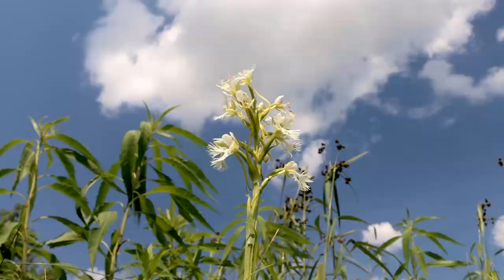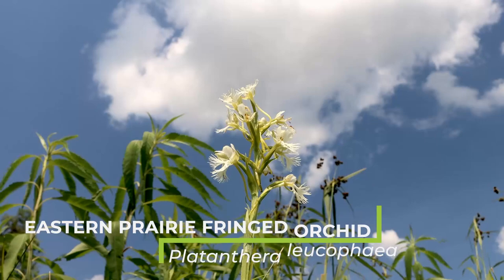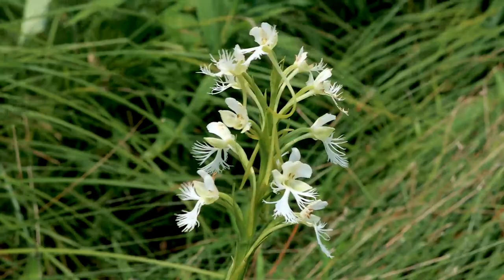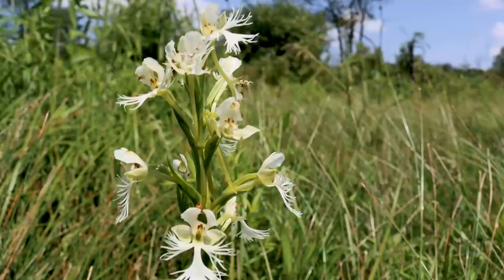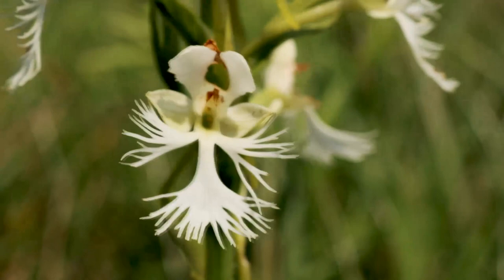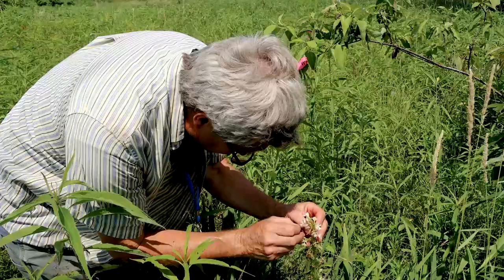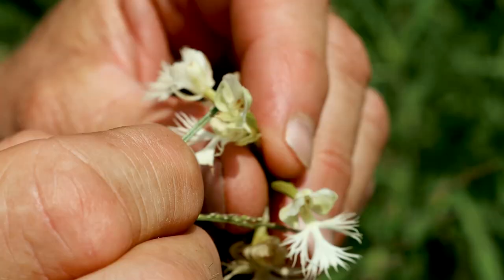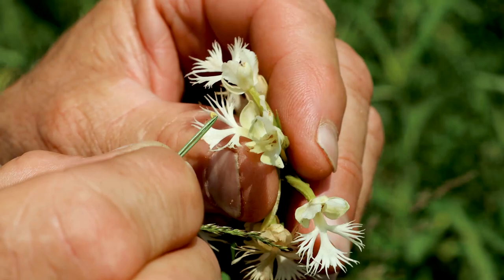Eastern Prairie Fringed Orchids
Do you know which plant is sometimes called the Fourth of July flower? 🤔 It’s the eastern prairie fringed orchid (Platanthera leucophaea), a species the state of Illinois considers endangered. “At one time, probably 200 years ago, it was among the most common orchids,” says Ken Klick, Restoration Ecologist II. Due to habitat fragmentation and loss of habitat to agricultural crops, “it’s now among our rarest.”

Learn more from Ken in this video and our Horizons magazine archive